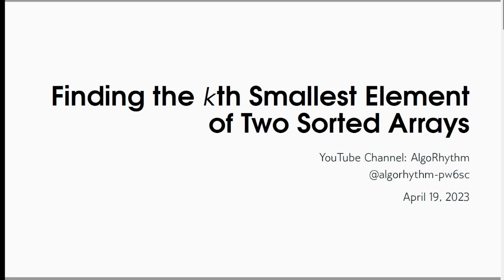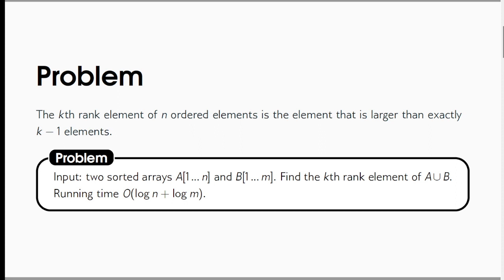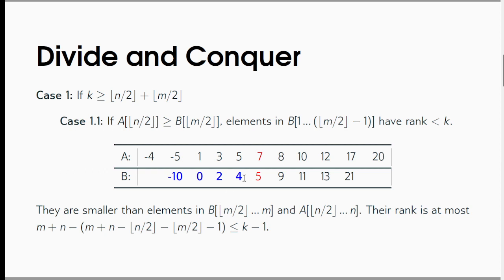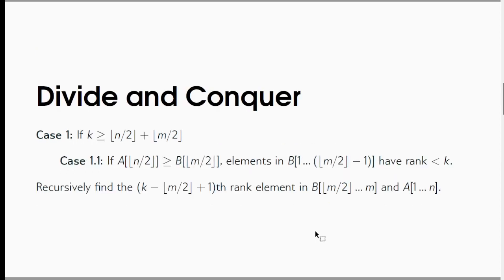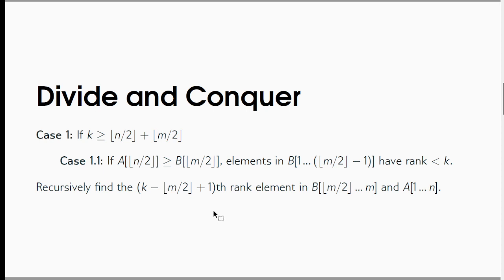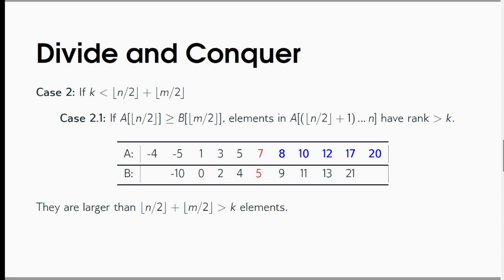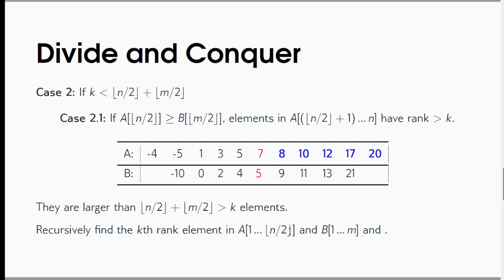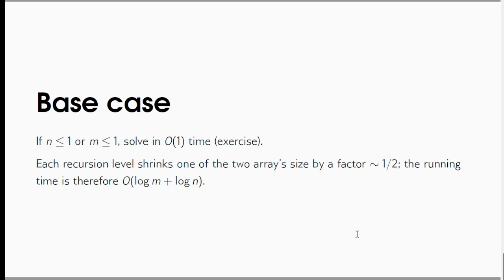Finding the kth Smallest Elements of Two Sorted Arrays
In this video, I will show you how to find the kth smallest element in two sorted arrays of length n and m in O(log n + log m) time. This generalizes the problem of finding the median.